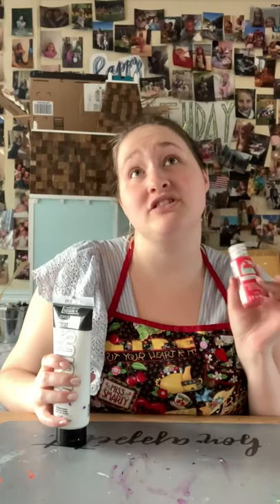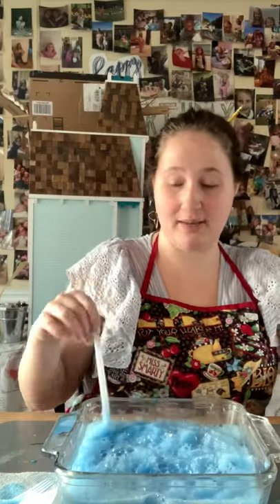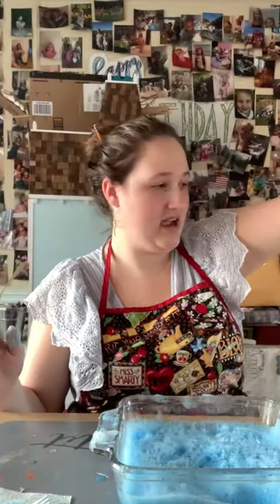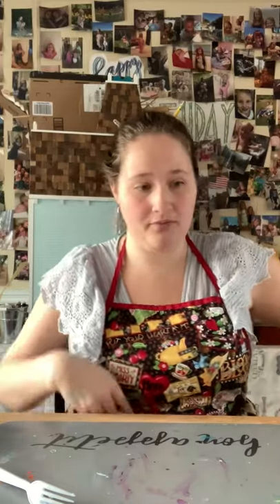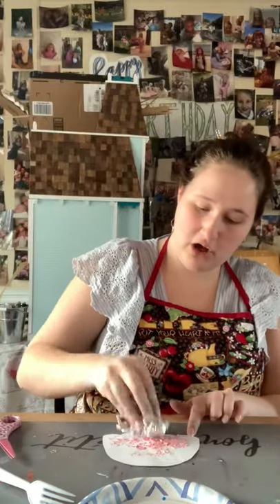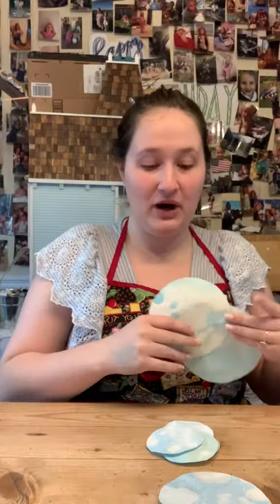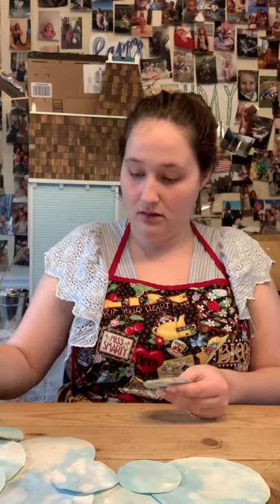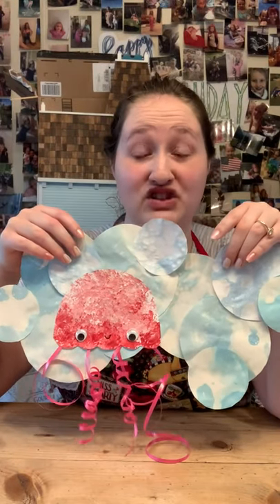Quarantine Art Project 8 Bubble Painting Jellyfish 🐙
This one is soooo fun but messy! Do this on a tablecloth or take it outside 🌿
🌈 For this project, you need:
2 1/2 sheets of white paper
Acrylic paints
Ribbons or substitutes (Watch the first minute of the video and I’ll better explain what you need)
Tin foil (substitute paint brush if wanted)
Baking sheet or glass baking dish*
*this should be bigger than your paper!!
Soap and water
Paint
*you can use the food coloring entirely instead of paint, this project requires quite a bit of paint to make the colors appear in the bubbles
Straw to blow bubbles